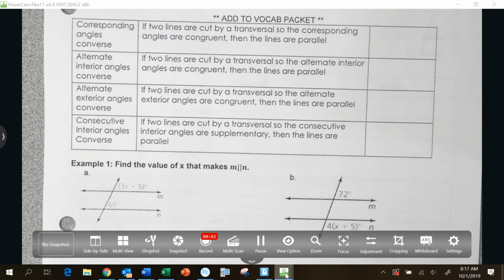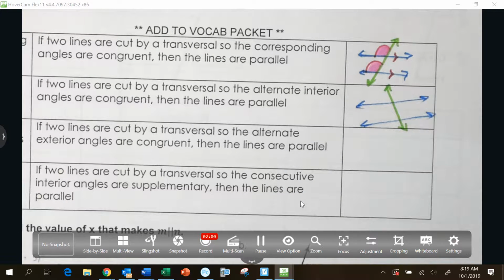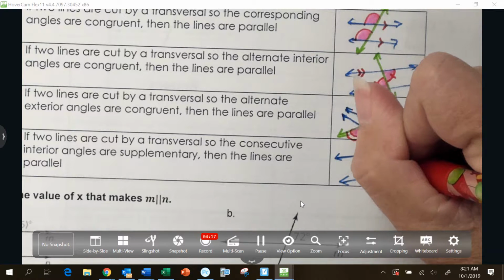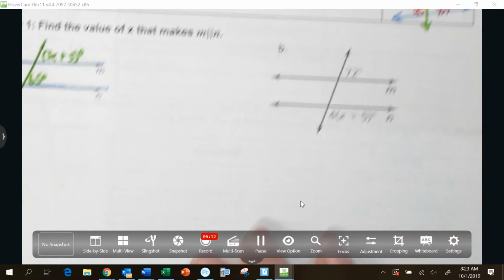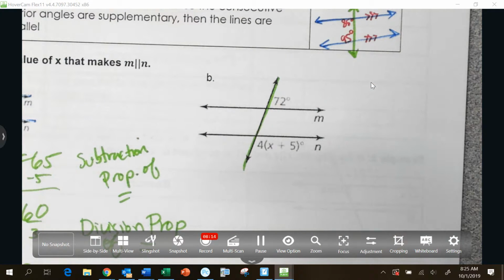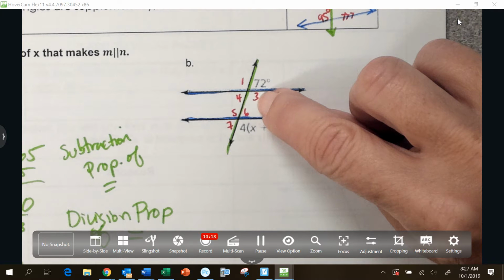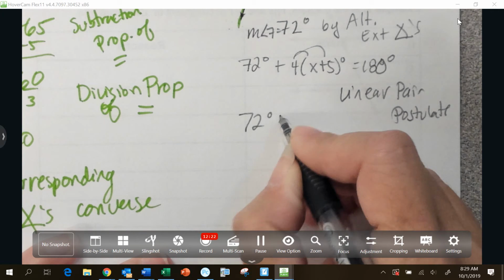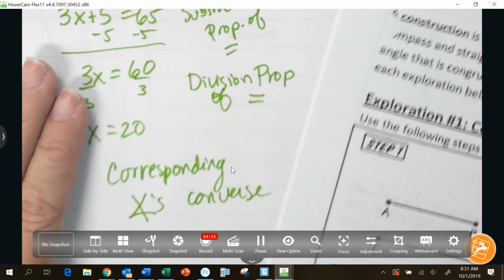Geo 3 3 Day 1 Notes Proof and Parallel Lines